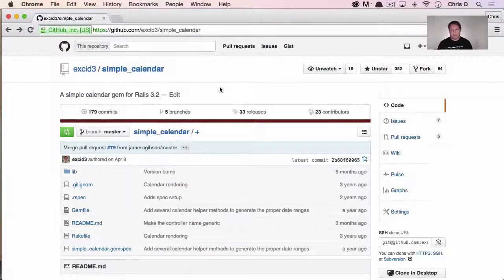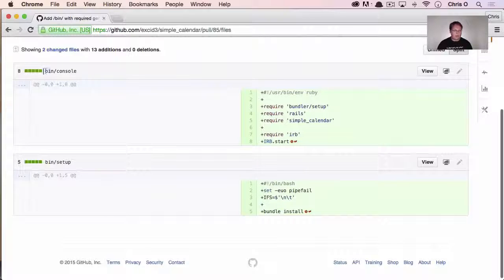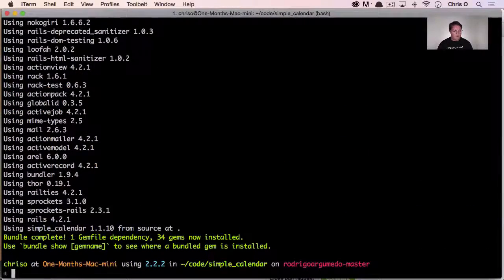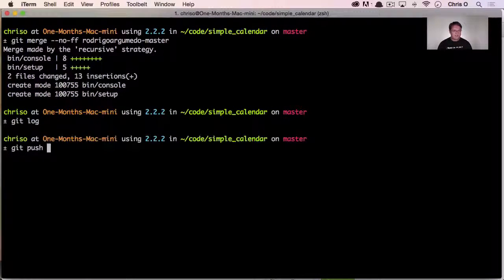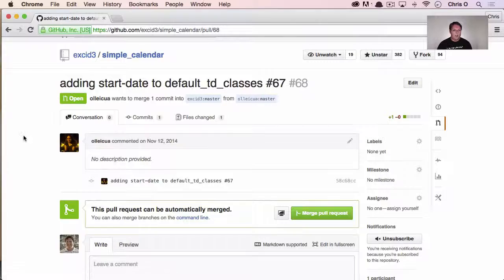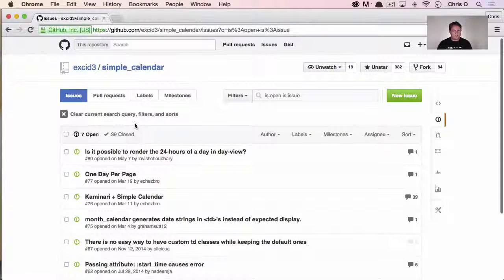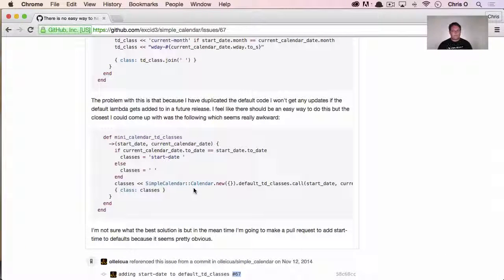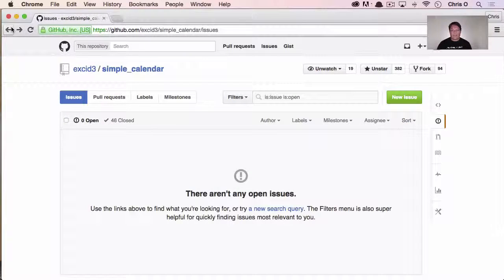Simple Calendar Rubygem: Housekeeping and Merging Pull Requests